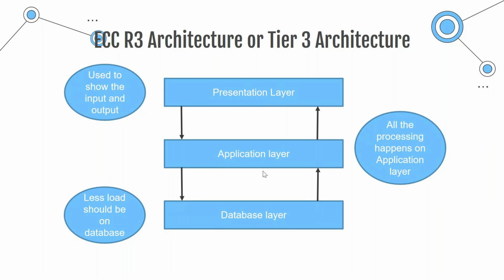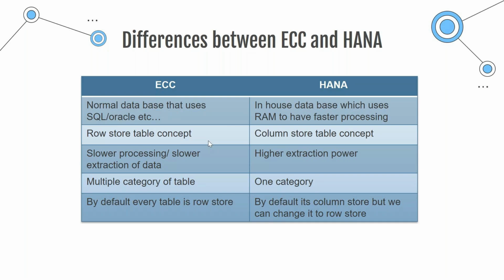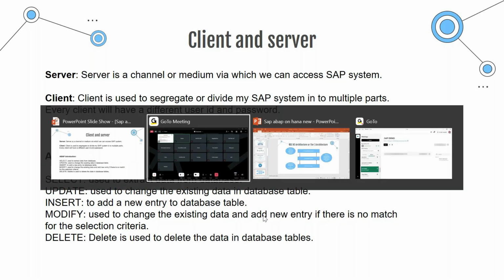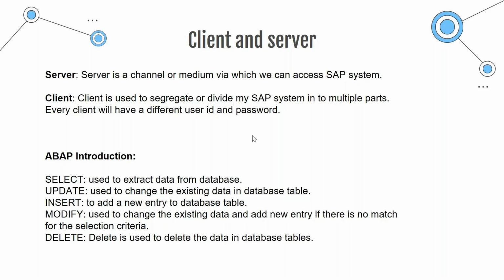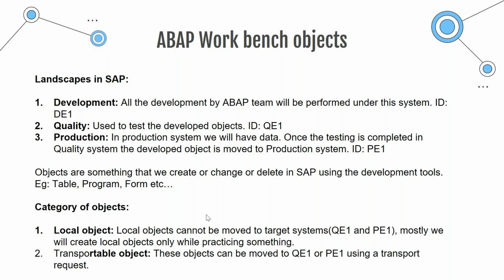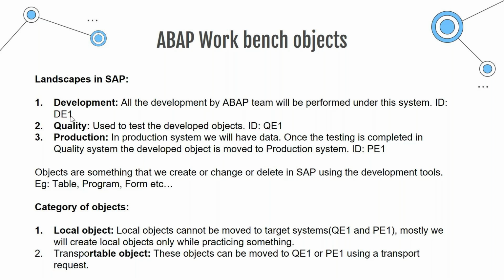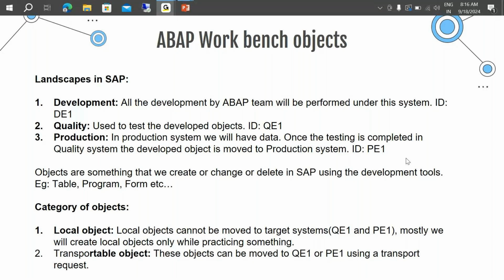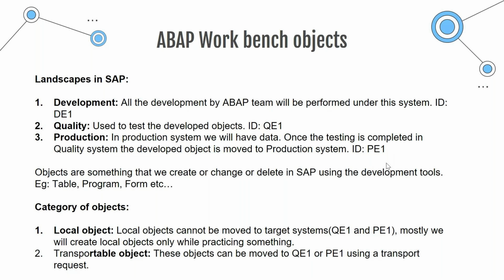SAP Demo 02 | What is SAP? | SAP Tutorial for Beginners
In **SAP Demo 02**, we’ll be answering the fundamental question: **What is SAP?** 🤔 Whether you’re new to **SAP (Systems, Applications, and Products)** or looking to enhance your understanding, this tutorial is the perfect place to begin your SAP journey!

1️⃣ **Introduction to SAP**: Discover what SAP is, its core modules, and how it helps businesses manage data and processes across various departments.
2️⃣ **SAP Modules Overview**: Learn about the key modules like **SAP FI**, **SAP CO**, **SAP MM**, and **SAP SD**, and how they streamline business operations.
3️⃣ **Why SAP Matters**: Understand the role of SAP in today's global business environment, and why it's a critical tool for companies of all sizes.
4️⃣ **Beginner-Friendly Walkthrough**: This tutorial is designed for beginners, making complex concepts easy to understand.

If you’re new to the world of ERP (Enterprise Resource Planning) or looking to get a grip on SAP’s offerings, this video provides a solid foundation. By the end, you’ll have a clearer idea of how SAP systems work and how you can leverage them in your career or business.

If you found this video helpful, give it a thumbs up, let us know your thoughts in the comments, and share this with anyone who is interested in learning more about SAP!

This description is tailored to engage beginners, offering a clear and concise explanation of SAP while encouraging interaction with the video content.About Harsha Pega Trainings:

Pega
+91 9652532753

Devops
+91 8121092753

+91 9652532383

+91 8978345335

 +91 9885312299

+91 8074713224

Regards,
Harsha Trainings,
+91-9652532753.